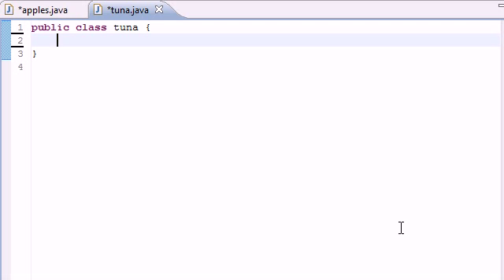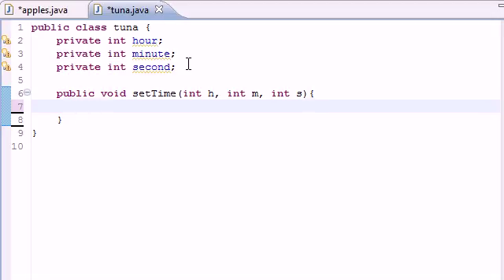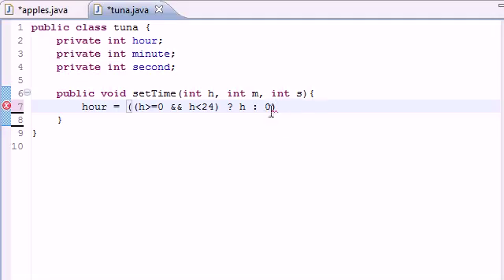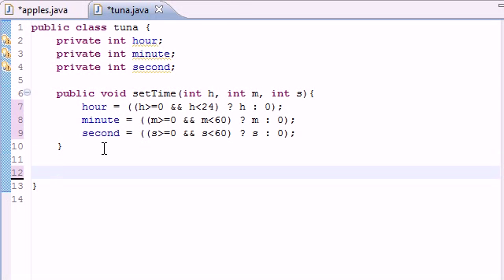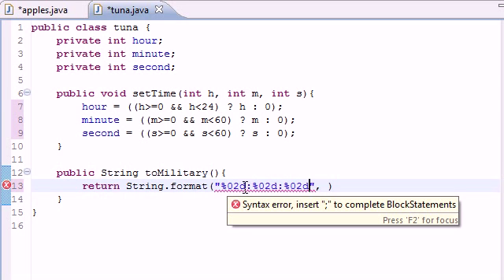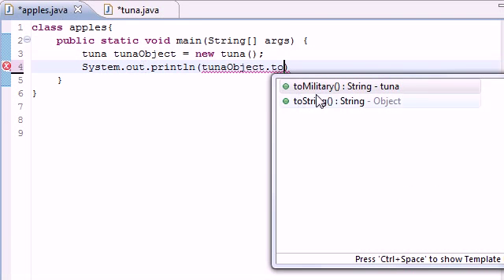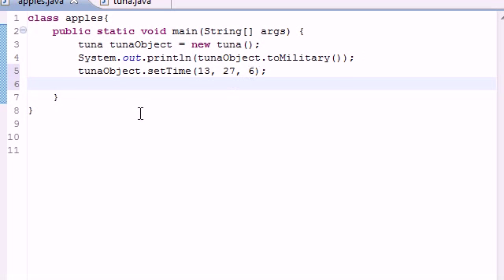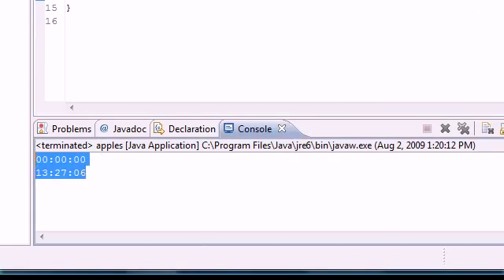Java Programming Tutorial 36 Time Class